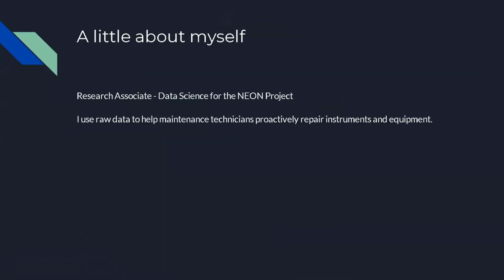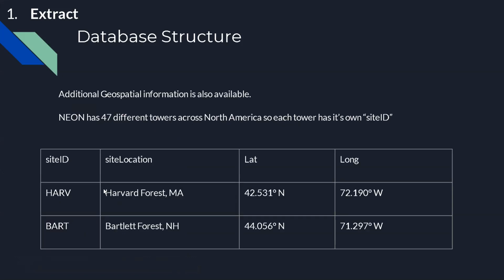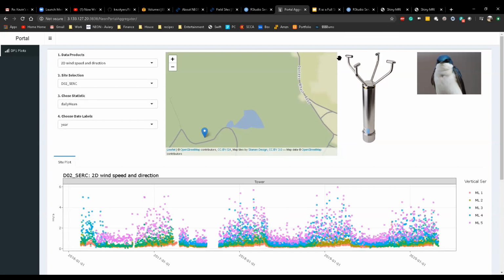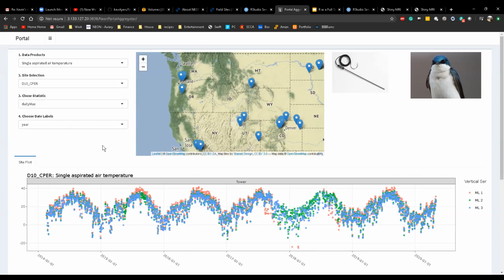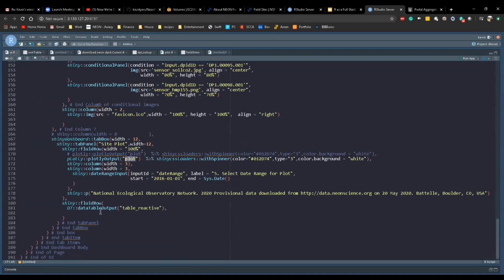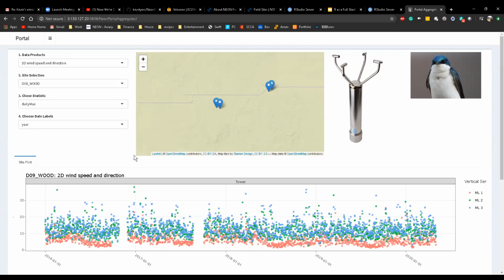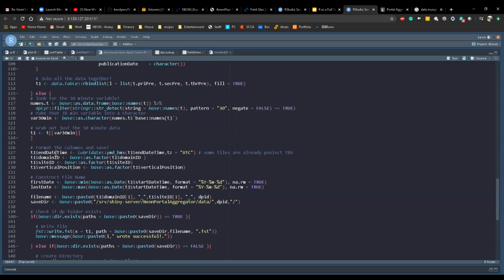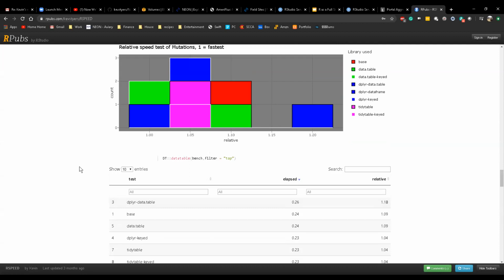R Programming and NEON Data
Interview with Mr. Kevin Styers focusing on R programming and NEON data analysis